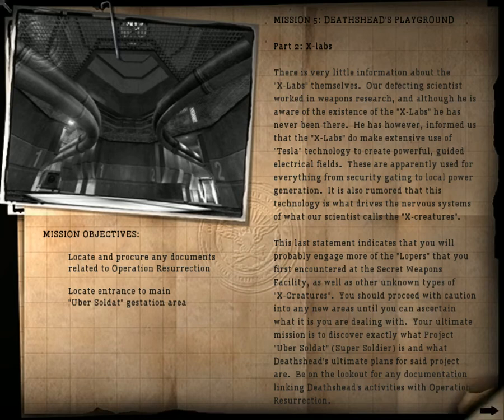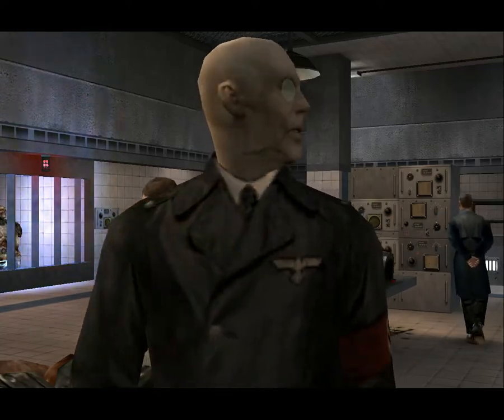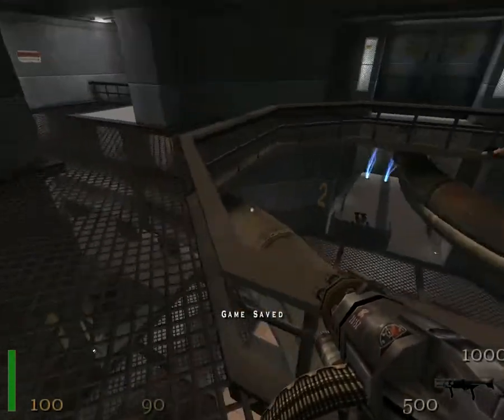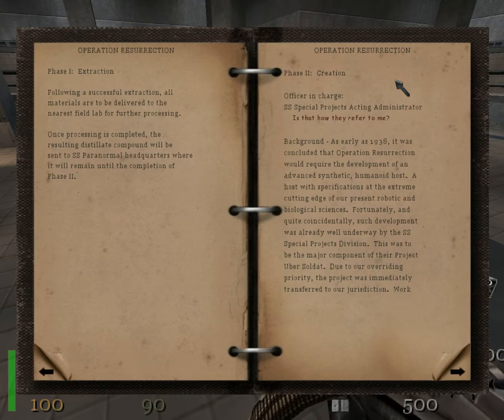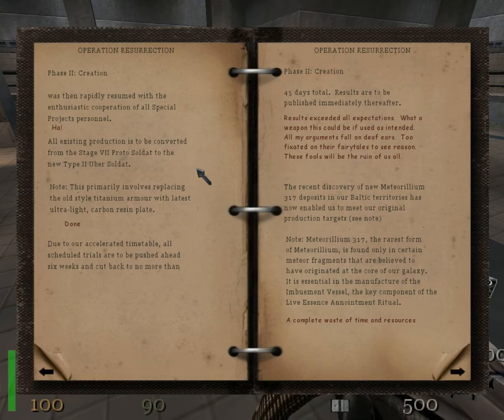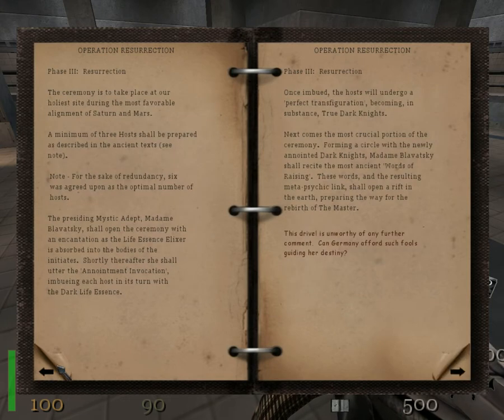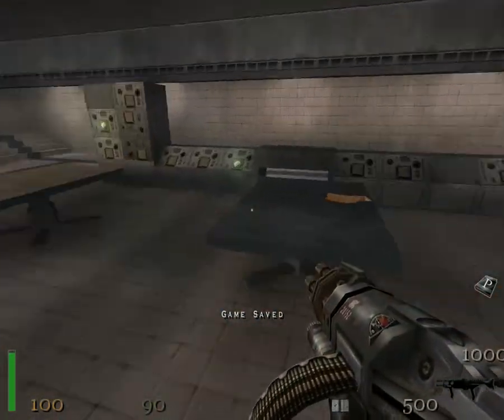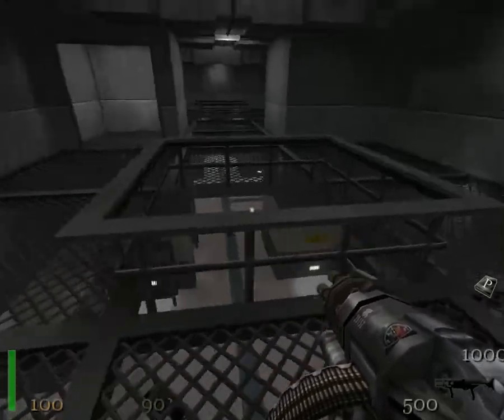Let's Play: Return to Castle Wolfenstein - Part 19